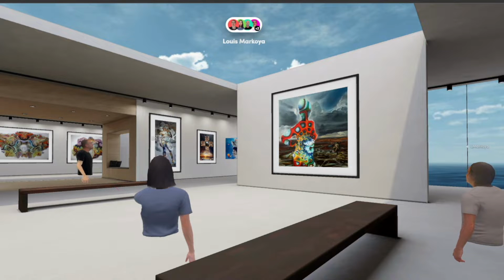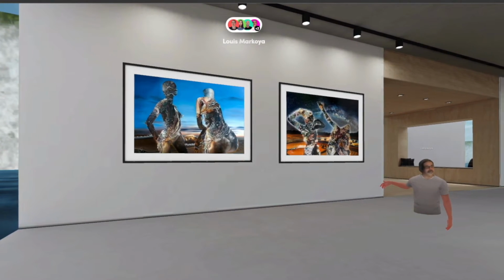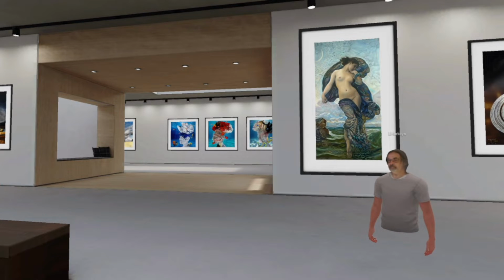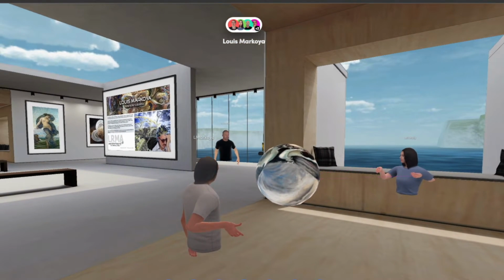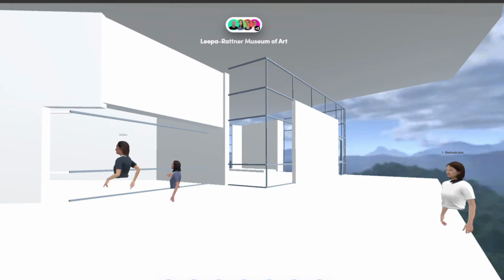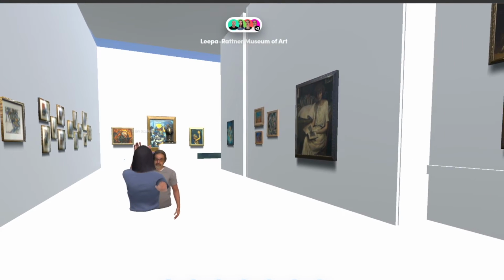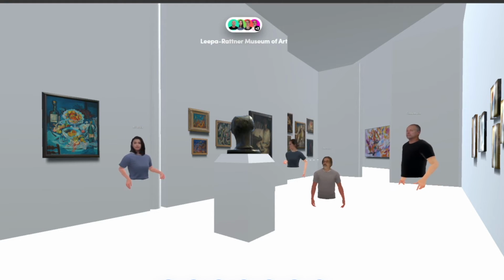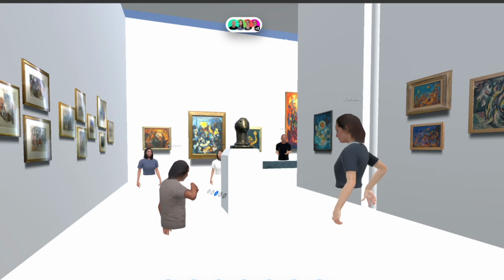Spatial Gallery Tour: Louis Markoya's Virtual Exhibit with the Leepa-Rattner Museum of Art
Spatial Podcast Episode 3: Protégé of Surrealist Salvador Dalí, Louis Markoya's Virtual Exhibit in Spatial with the Leepa-Rattner Museum of Art